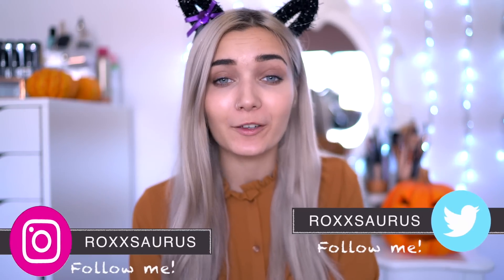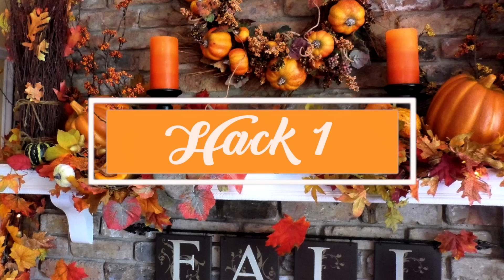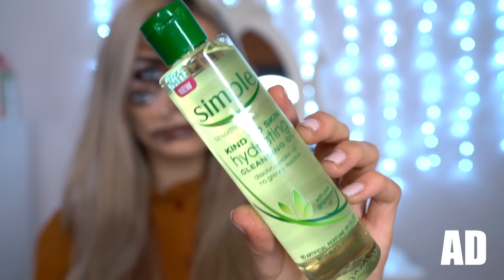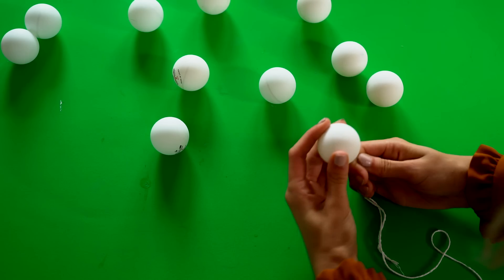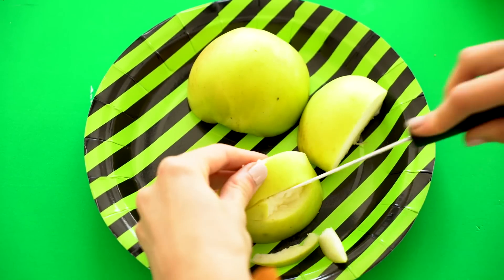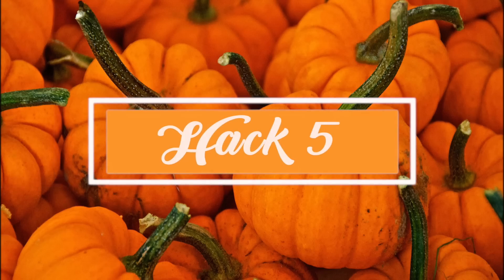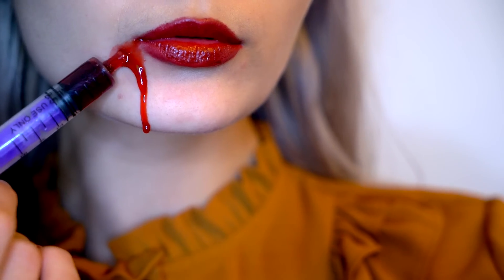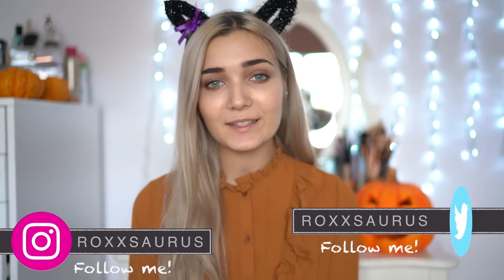DIY Halloween LIFE HACKS Everyone SHOULD Know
♡MY LINKS♡

Roxxsaurus
Red Hare
Somerset House
Strand
WC2R 1LA

♡FAQ♡

Silver. I get it done at the Salon.